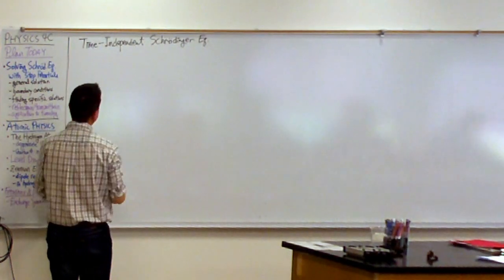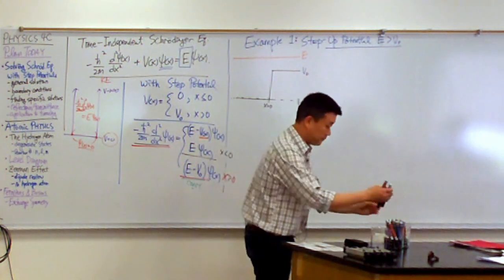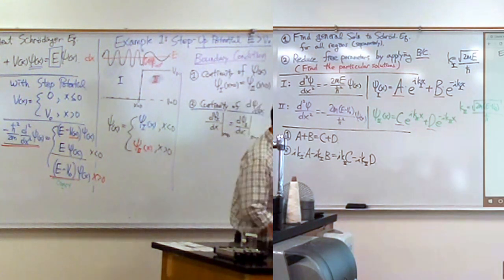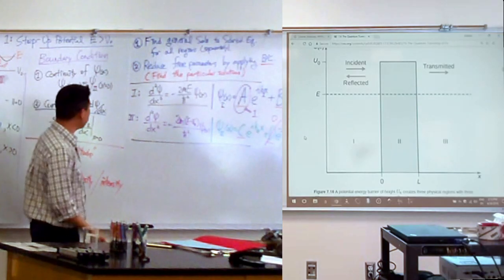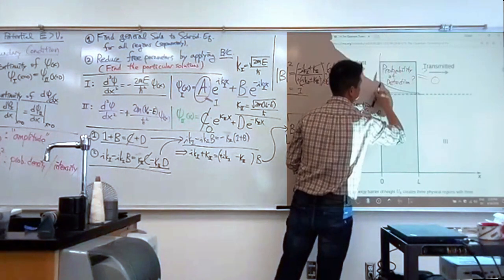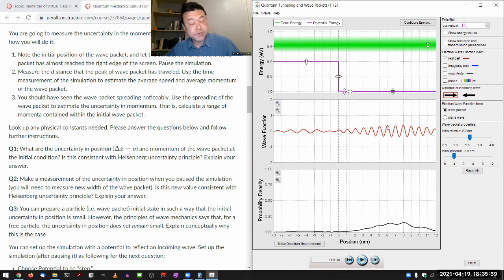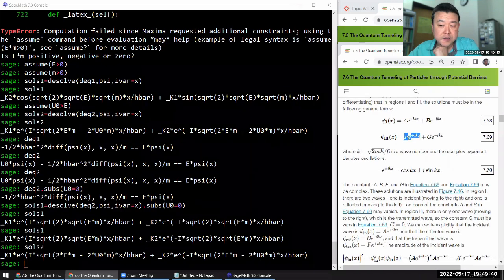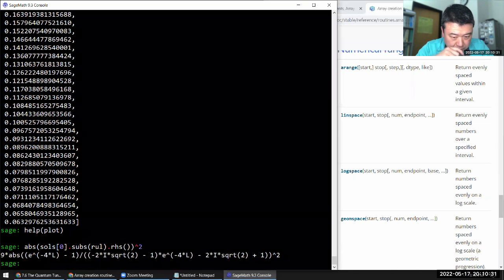PHYS 4C - Lecture 23 - Step Potentials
Lecture 23 of 30(-ish) in “Physics 4C in 30 Lectures.” This lecture wraps up our first block of wave mechanics by solving the time-independent Schrödinger equation for step potentials and using that to introduce quantum scattering and tunneling. We start with a step-up potential with E greater than V0: even when the particle has “enough energy” classically, the wave nature of ψ(x) means you still get partial reflection and partial transmission, found by writing plane-wave solutions in each region and enforcing continuity of ψ and dψ/dx at the boundary. Then we do a second step-up example with E less than V0, where the wavefunction in the higher-potential region becomes evanescent (exponential decay), leading to total reflection for a single semi-infinite step. Finally, we use a PhET-style simulation to visualize what wave packets do at steps and barriers, and we use SageMath to help with the algebra for a finite barrier tunneling calculation (two steps → nonzero transmission even when E less than V0).

Chapters
00:00:00 - Lecture 23 Intro
00:02:20 - Step-Up Potential Example 1 Setup
00:26:42 - Step-Up Potential Example 1 Solution
00:51:54 - Step-Up Potential Example 2
01:13:55 - Step Potentials with PhET Simulation
01:29:42 - Tunneling Calculation with SageMath